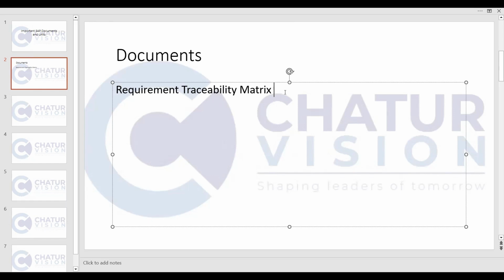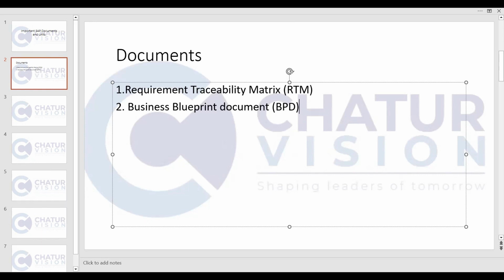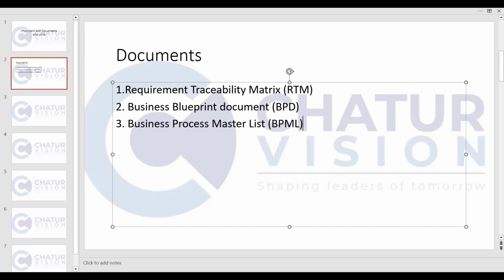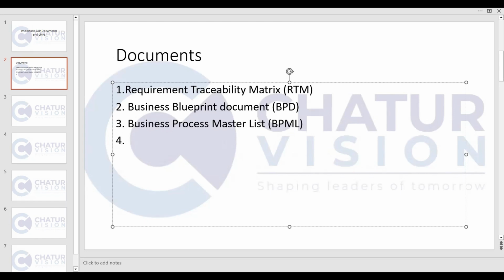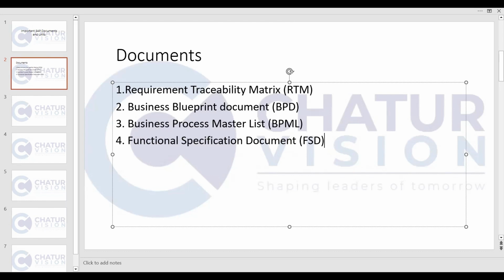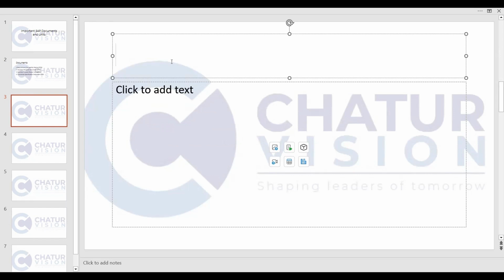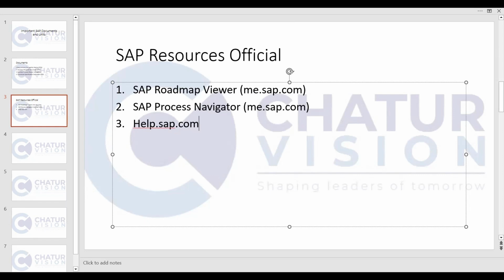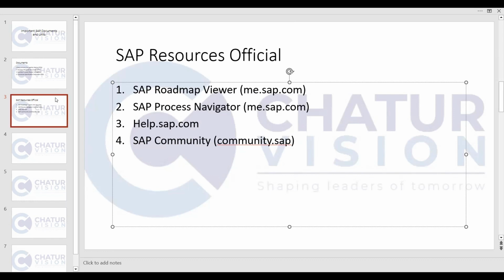4 Key SAP Project Documents Every SAP FICO Consultant Must Know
Are you preparing for an SAP FICO job or working on an SAP implementation project?

In this video, we simplify the 4 most important SAP project documents that every SAP Finance consultant should master:

✔️ Requirement Traceability Matrix (RTM)
✔️ Business Process Master List (BPML)
✔️ Business Blueprint (BBP)
✔️ Functional Specification Document (FSD)

These documents are essential for every phase of an SAP S/4HANA implementation project. Learn what each document is, how it’s used in real-life projects, and where to find SAP-approved templates.

Whether you're a beginner or preparing for interviews, this video will help you speak the language of SAP projects with confidence.